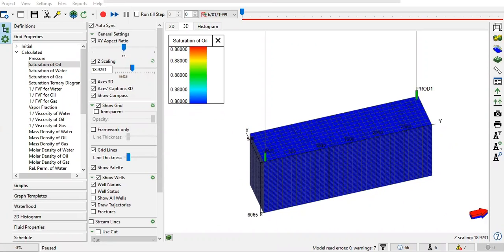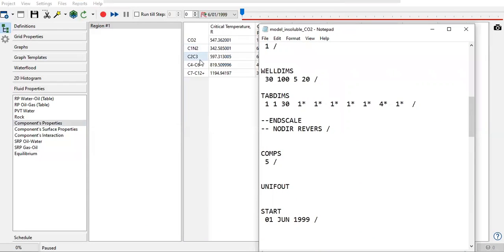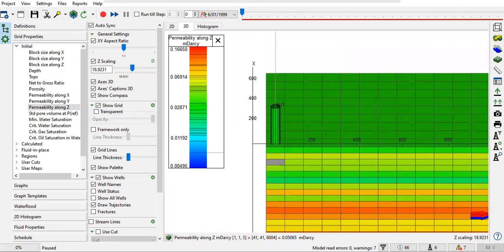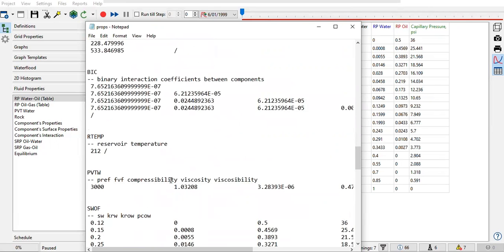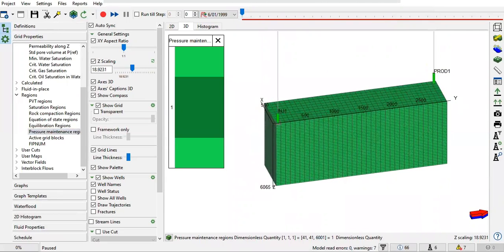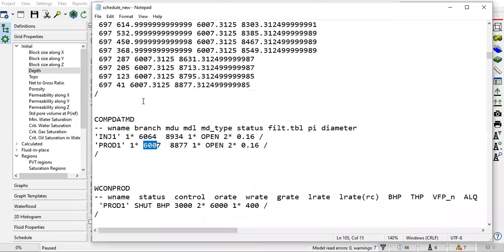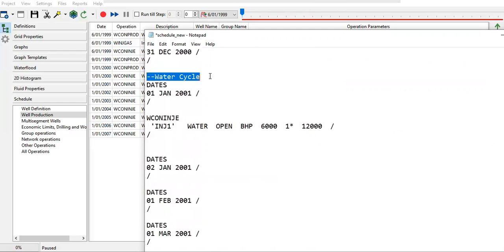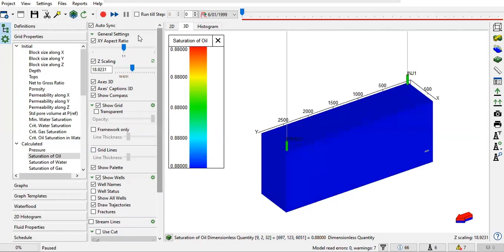tNavigator CO2 3: WAG-CO2 Dataset